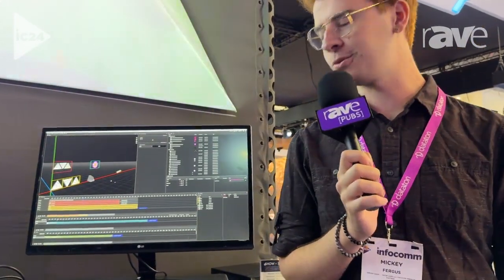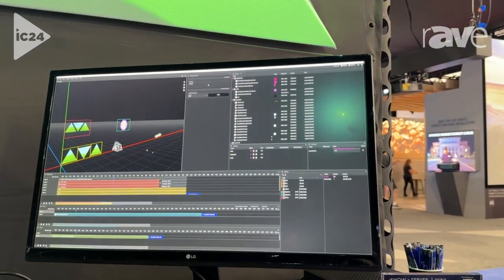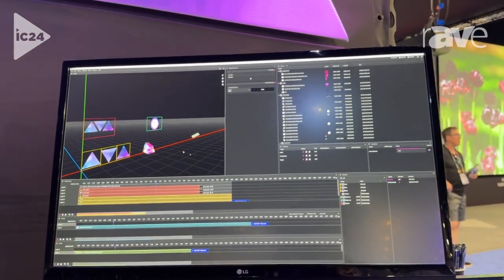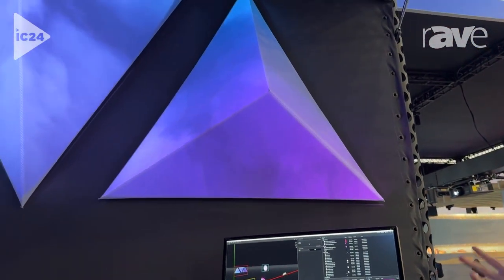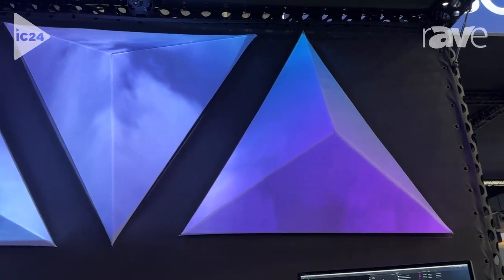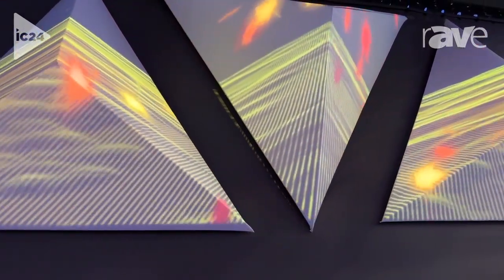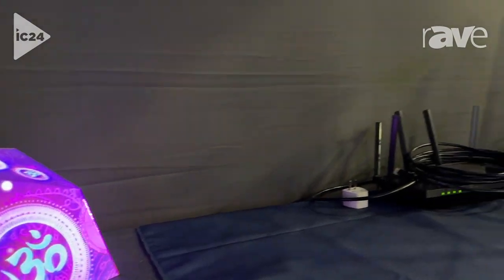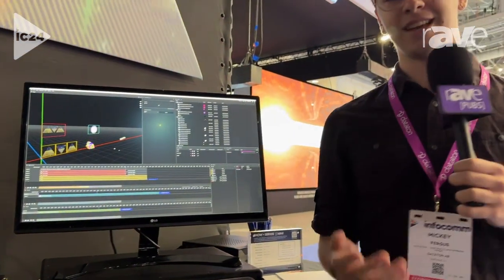InfoComm 2024: Dataton Introduces WATCHOUT 7, With a Sleek Layout and Multiple Producer Support